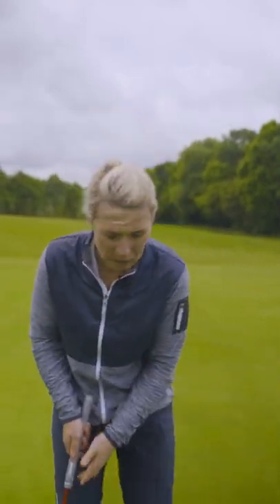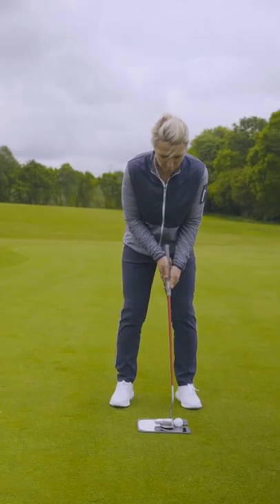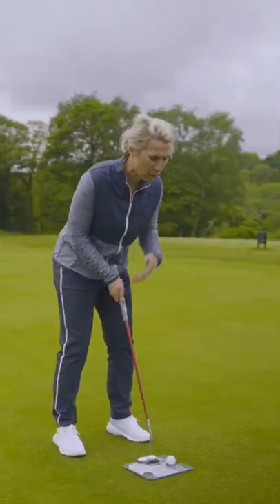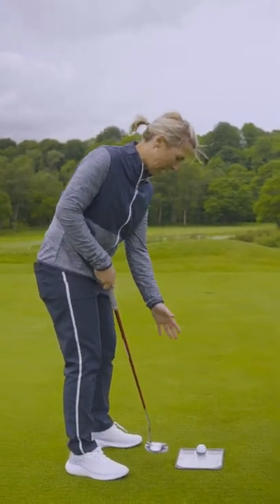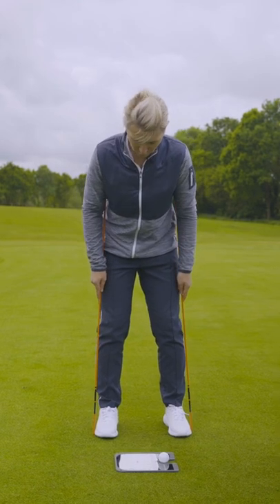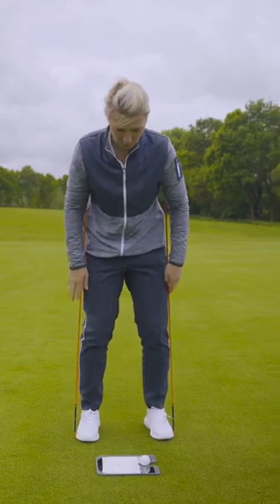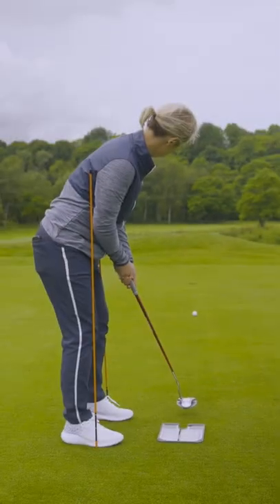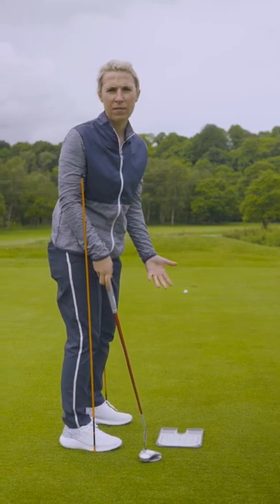STOP swaying during your PUTTING STROKE with this GOLF DRILL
STOP swaying during your PUTTING STROKE with this GOLF DRILL - How can you stop swaying during your putting stroke? Here’s Sophie Walker with an easy fix for your next pre-round putting practice.

What golfdrill would you like to see next?

Do you have any of your own go-to golf or putting drills?